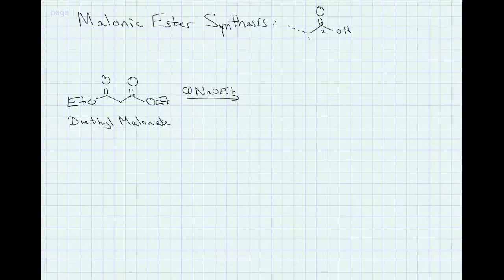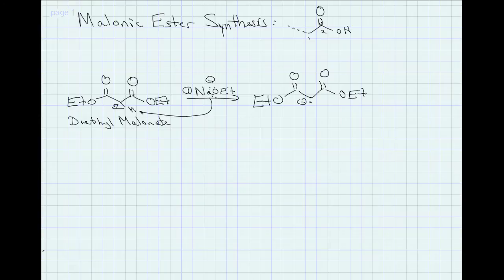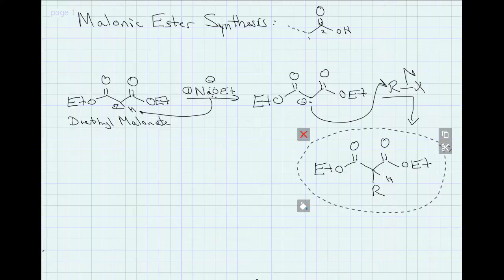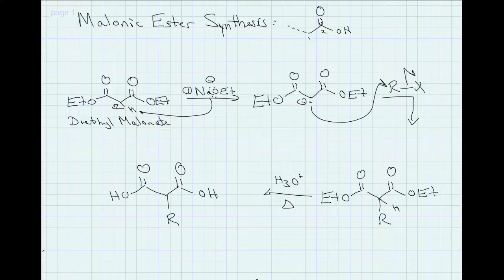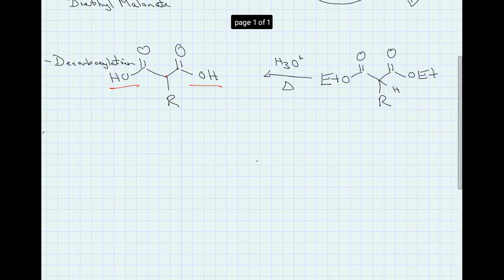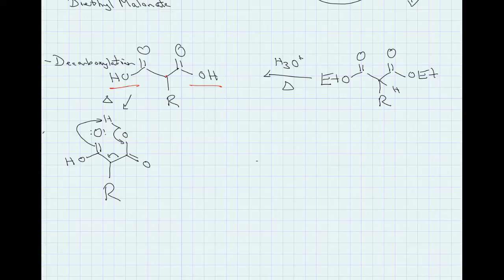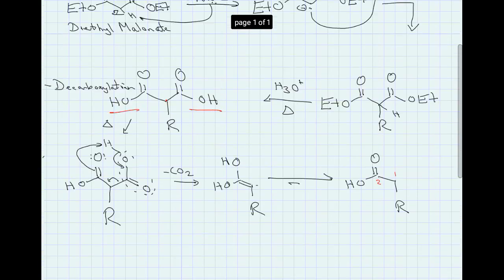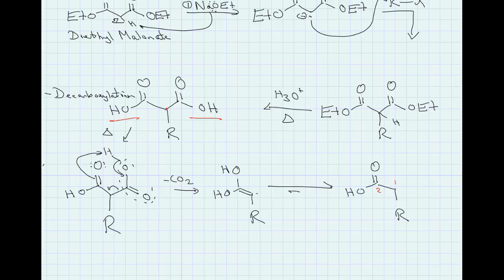Malonic Ester Synthesis